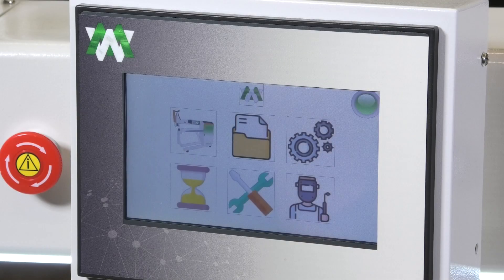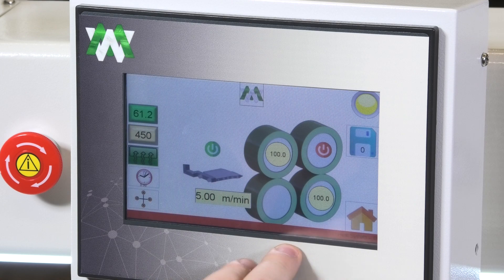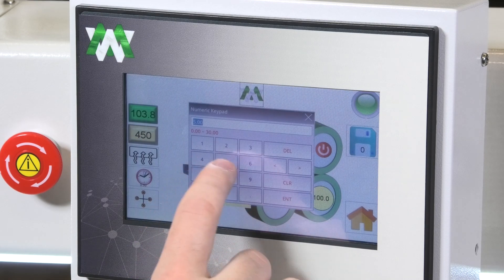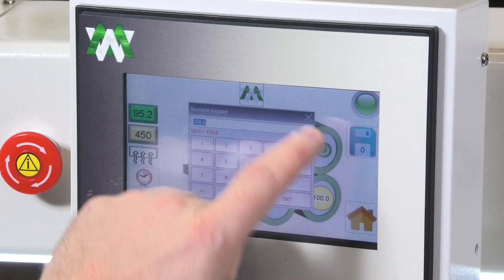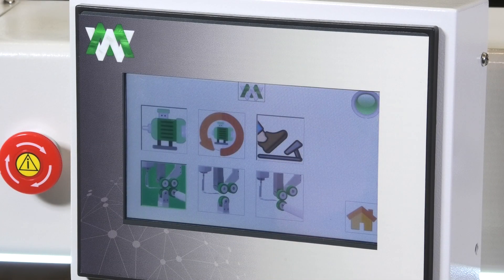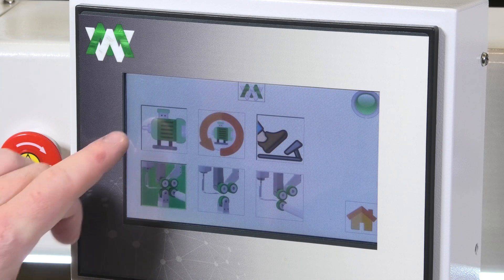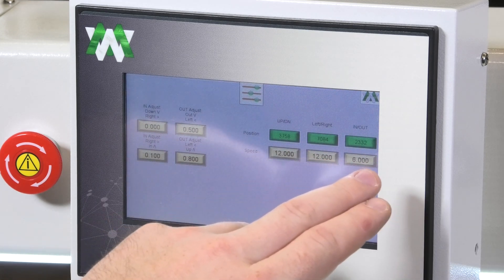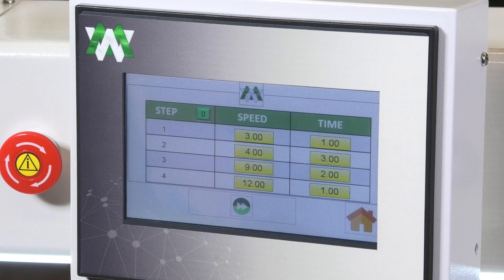Tech Tip I Overview of the Touch Screen I T300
This tech tip showcases everything you need to know about the touch screen settings.

I’ll be demonstrating how to use the HMI screen for your T300 machine. Right now, we’re in the operator's menu. You can see the temperature on the hot wedge and our setpoint to input temperature for your needs. When you want to activate the swing, you click the on button. Once the button turns green, it will allow it to swing into position. The button with the swerve arrows is where it’ll start heating up the wedge. A message will pop up indicating that it is heating up and not at the desired temperature just yet. The clock button is the drive delay. That is how fast the wheels take off after the wedge is in the set position. So if you set it for two seconds, it's going to swing in one, two, then the wheels will take off. Right here is our master speed where it's set in meters per minute. You can input any speed to your desire.

Here we have the upper weld roller that will increase or decrease the speed of your upper roller. If you have panels coming out of alignment, you can increase it to pull things in position. Once again, you press on the button, input your parameter, and click enter. So now my wheels go faster than the master speed. Same thing applies with the puller wheel back here. Click that button to activates it on the backside. You can increase the speed by pressing that and you adjust the lower beam itself.

The last button on the bottom left is aligning the wedge itself.  You can learn more on how you can adjust your hot wedge by watching the video in the description.

Those are the main things on the operator's menu. Click the house button on the bottom right corner to view the home screen. Clicking the paper folder button will showcase the recipe page. You can save and choose the seams you want to weld. Click the pencil button to go in and input the desired parameters for each recipe.

The gear button is going to be the machine setup. Right now. You can see I am set up for the wedge. If you're doing long straights, we have the table set, the pullers activated and the two front wheels right there. A little later I'll be putting on the hot air heat system. If you're doing inflatables select the middle button and the polar wheels will be deactivated. We can now pivot and maneuver some of them.

The third button is the single roller beam up option. That’s where we're going to take the table off and going to swing this underneath by dropping the lower weld roller and changing the setup. Those are the three main setups for the machine, we're gonna stick with the first one, as of now.

The drive can be reverse if you get your material stuck. You can turn the drive off by pressing this button. We also have the foot pedal as an additional option.

The hourglass button showcases the outer meter of the machine.

The tools button leads into a more in depth menus. Here you can brighten the screen and change your swinging motion. With it, it's a combination of different speeds of how you're going in when it's going left to right. These are also the up down left right functions in out speed. Different combinations can make your watch swing it straight, or swing in from the sidewall depends on what you're going for. Anytime you switch between heat systems, you must go to this menu, and you want to auto tune it. We have a note up here that says when you're doing the hot air, you need to set it to 300 then click the auto tune. Hot wedges will be 200.

Our last button is the Welding Test Function. You can test the material at different speeds to see where your best weld is It’s the best way to test to see if you're getting quality weld.